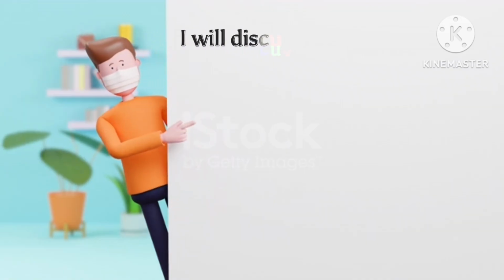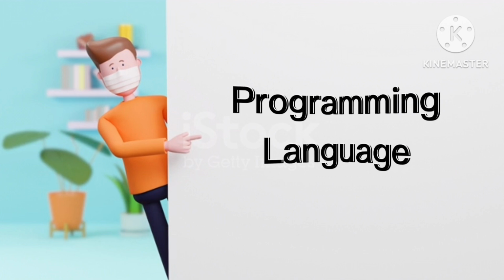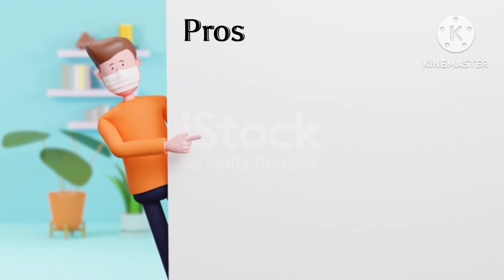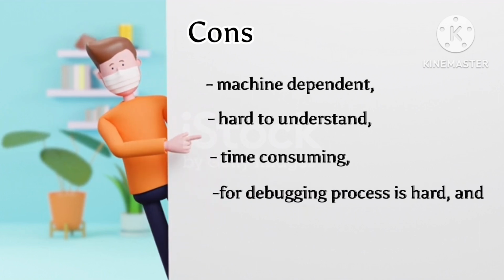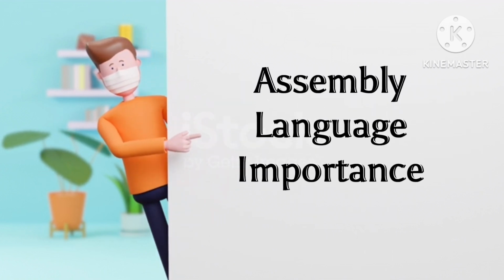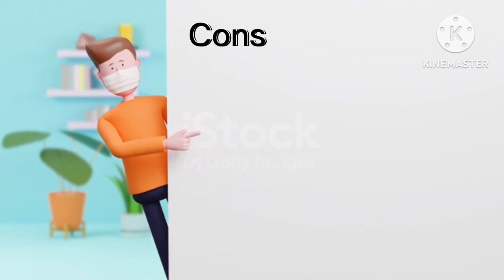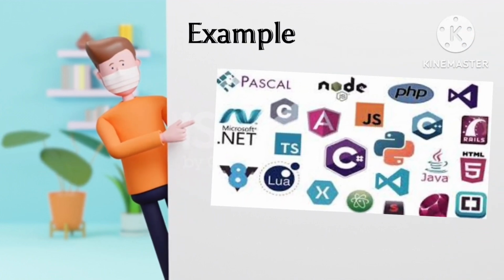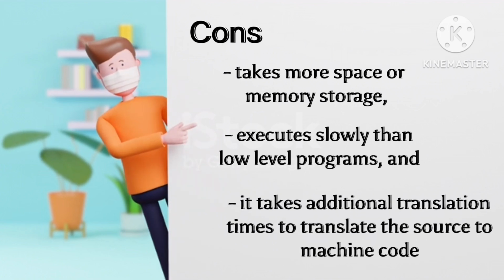Levels of Programming Language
# Machine Language
# Assembly Language
# High-level Language